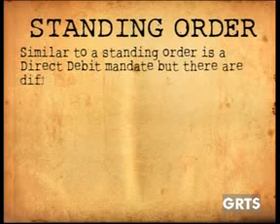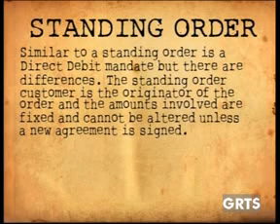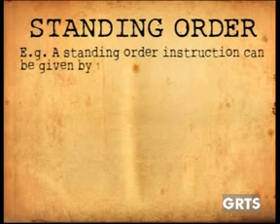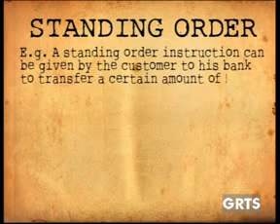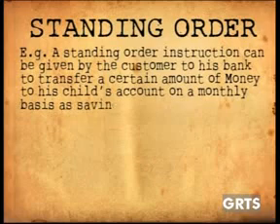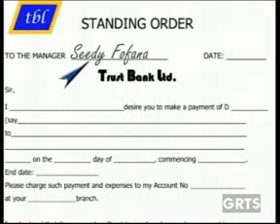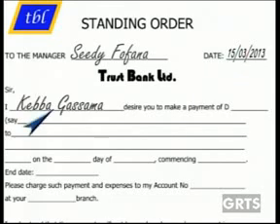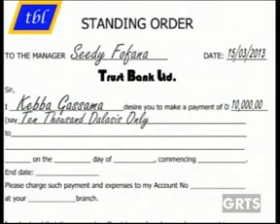GRTS 03 12 2013 1930 GMT